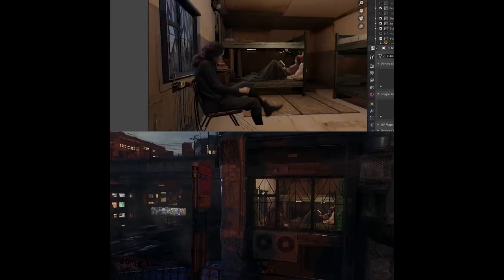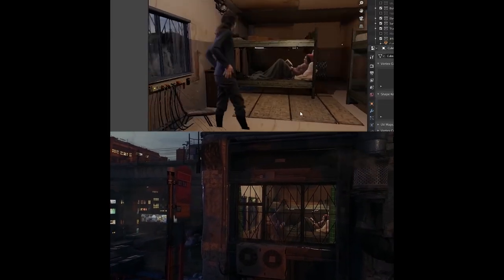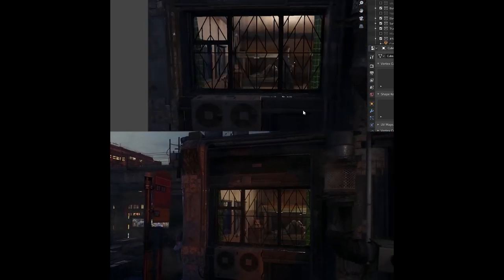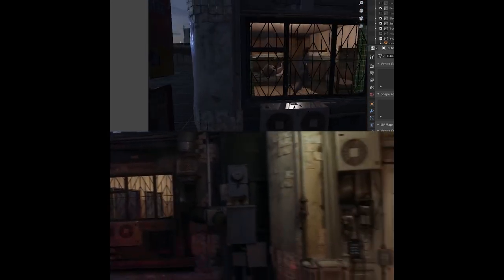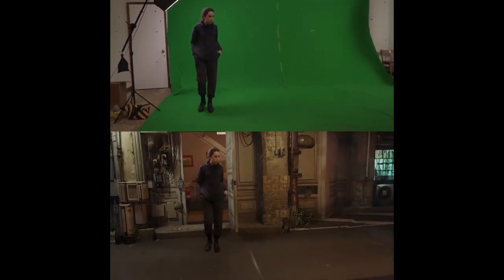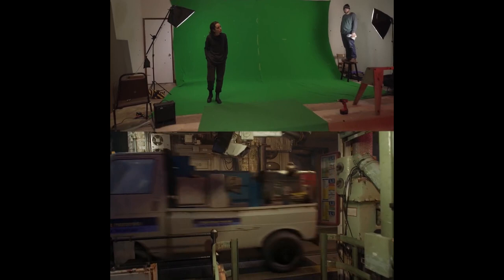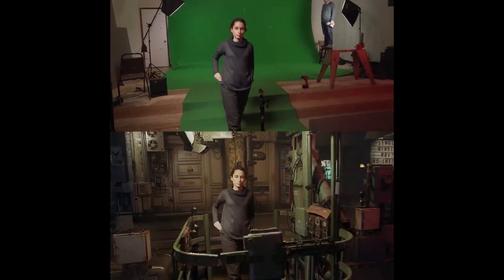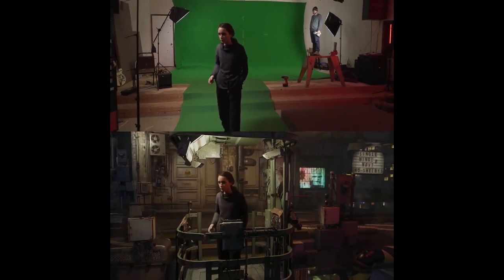4 Artistic Influences